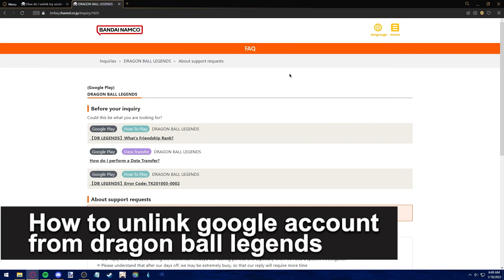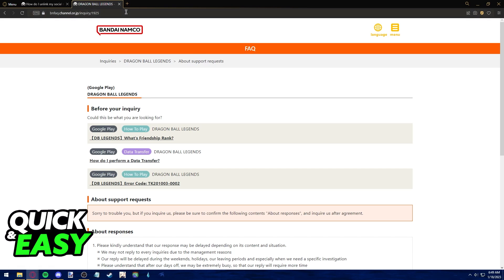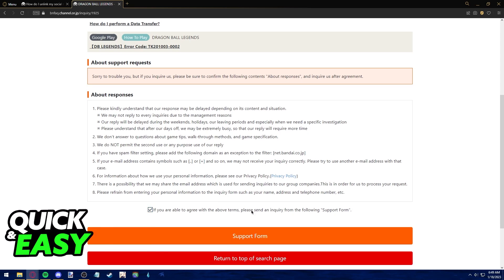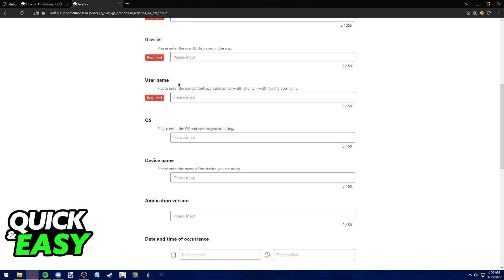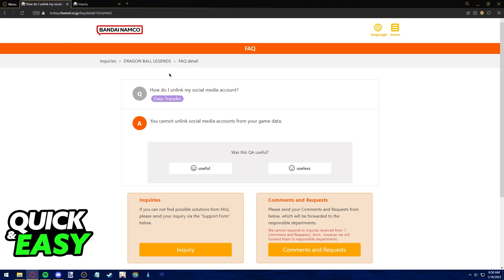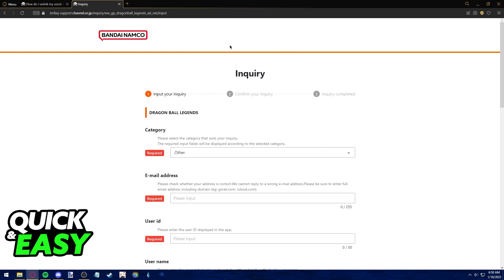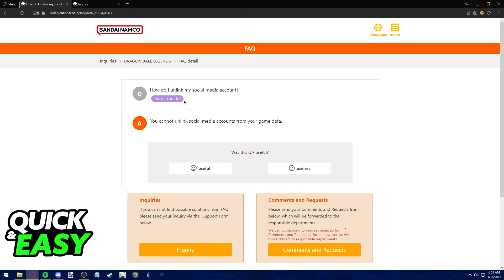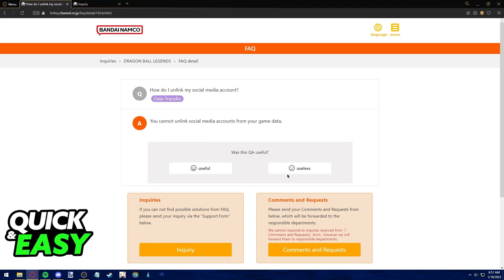How To Unlink Google Account from Dragon Ball Legends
In this video I will show you how to unlink google account from dragon ball legends.

I hope I have helped you with the video!